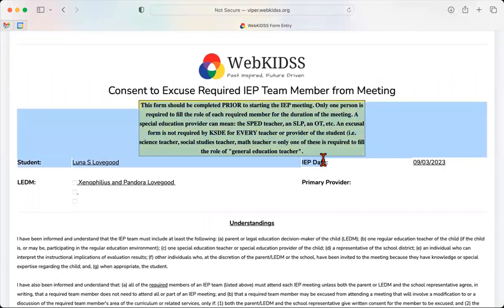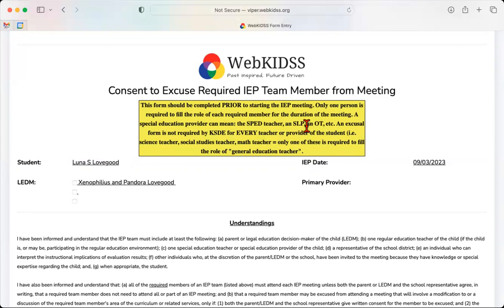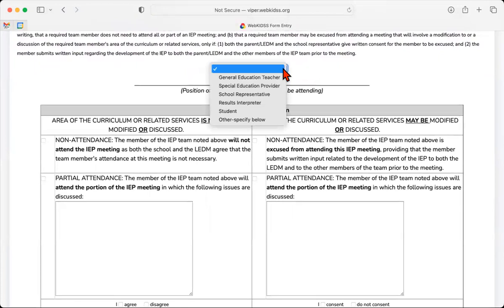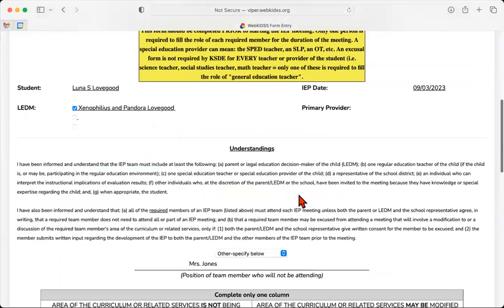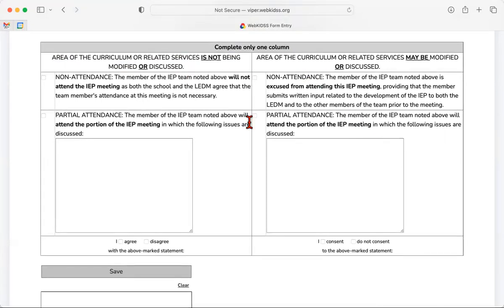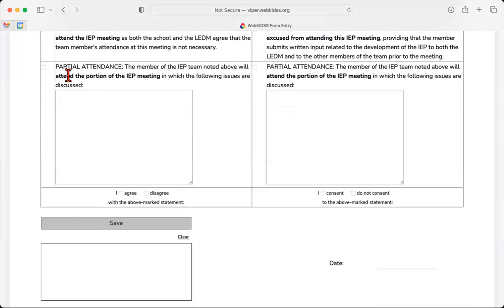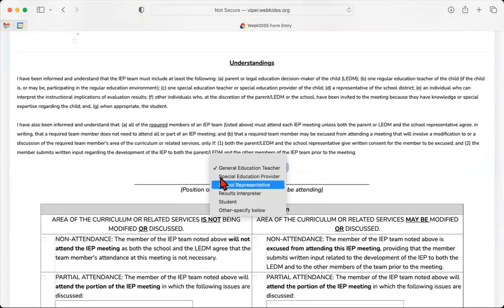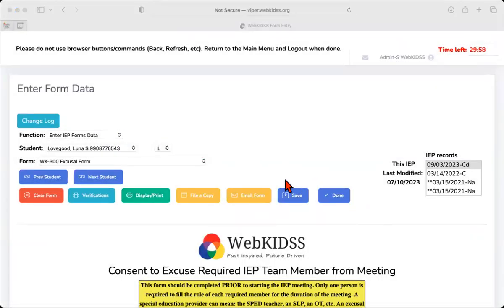WK-300 Excusal Form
The WK-300 Excusal form is used when a required team member role will not be in attendance for all or part of an IEP team meeting.  This video goes over how and when to use the WK-300.